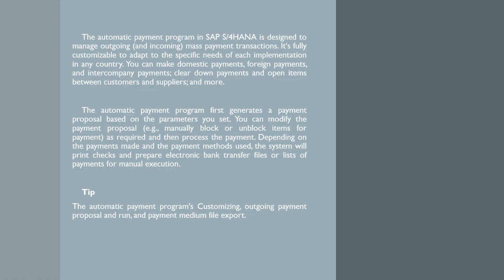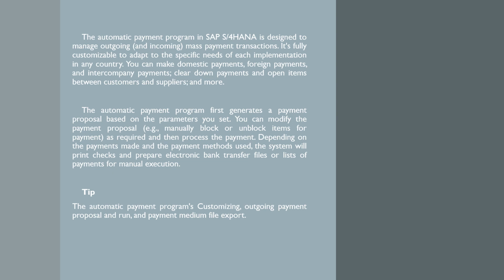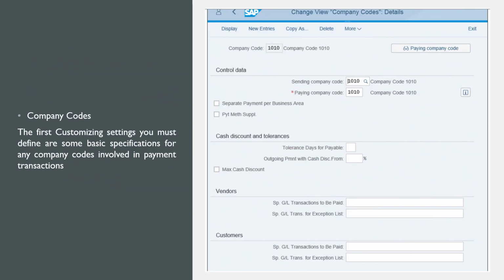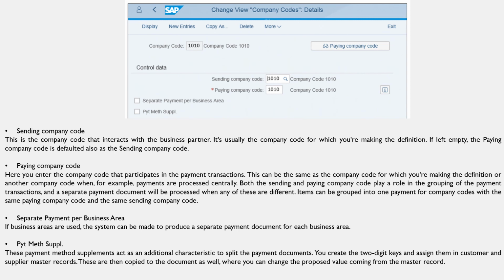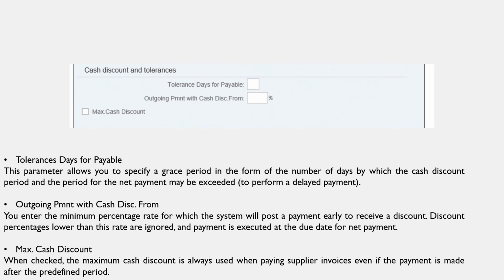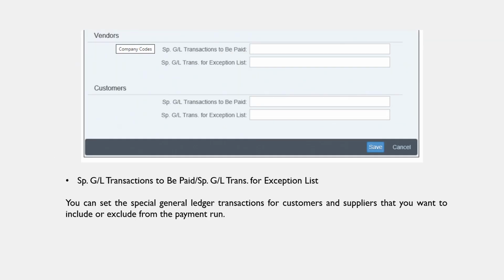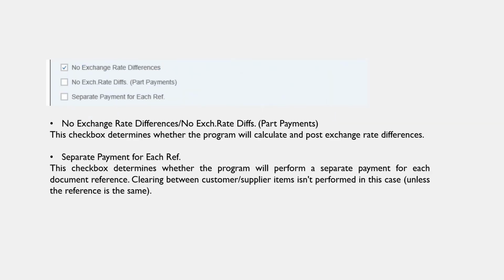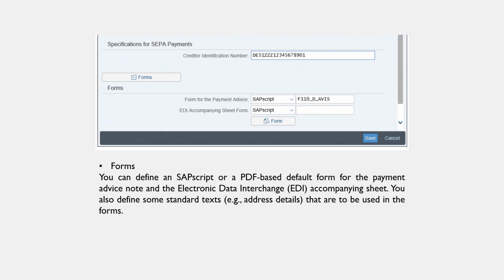Sap Automatic Payments part 1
SAP S/4HANA
Customizing the Payment Program,
Company Codes,
Customization